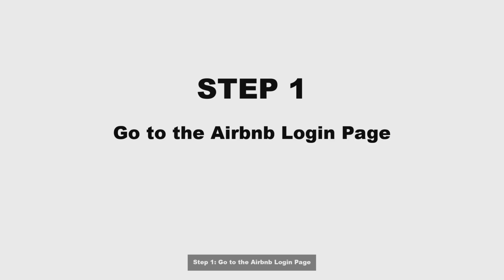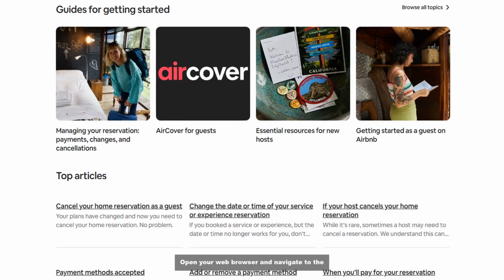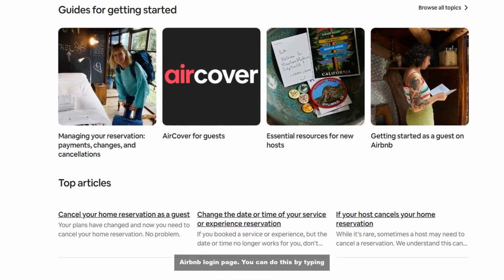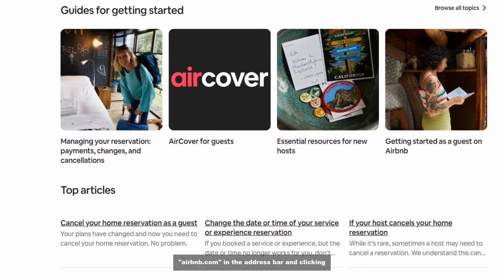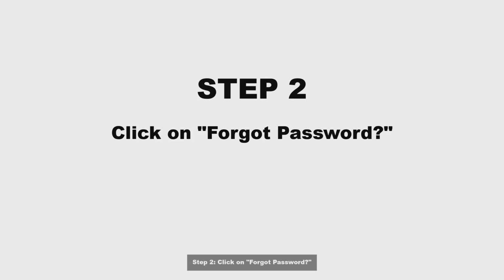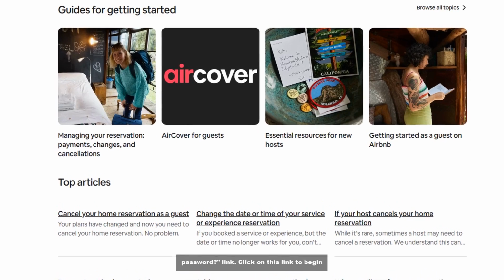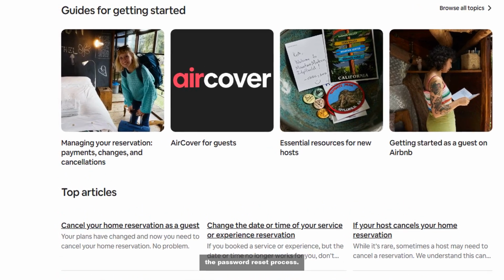How To Reset Airbnb Password 2025 (2026)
In this video, we will guide you through the process of resetting your Airbnb password in 2025. If you're having trouble accessing your account, follow our simple steps to regain access quickly.